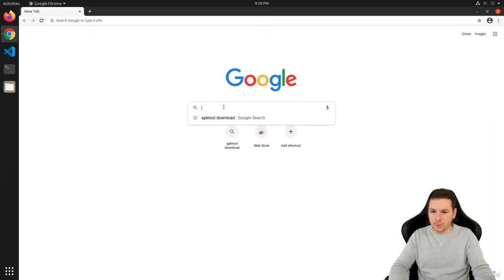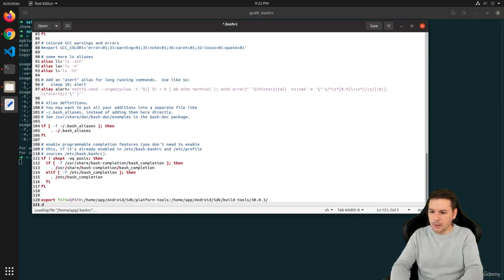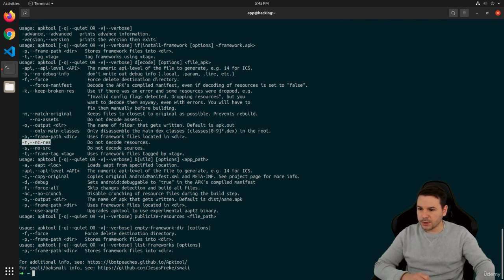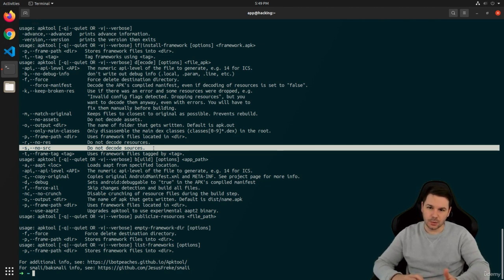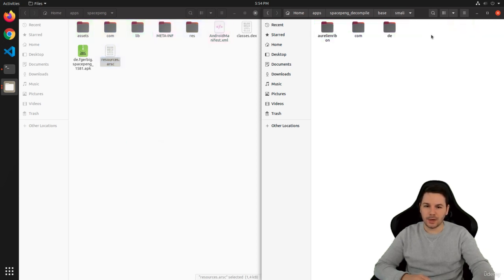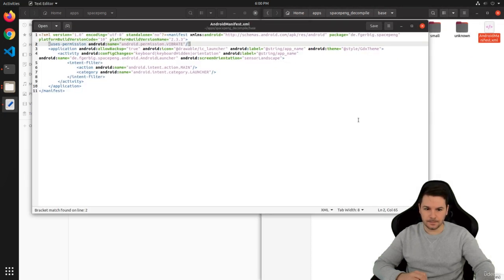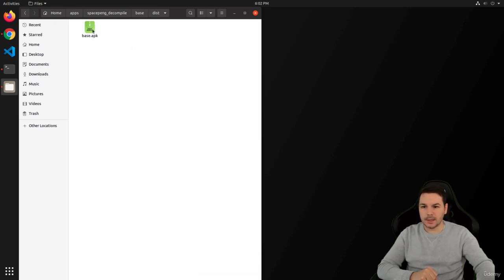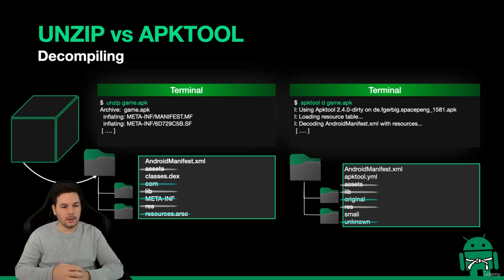05 Decompiling HandsOn